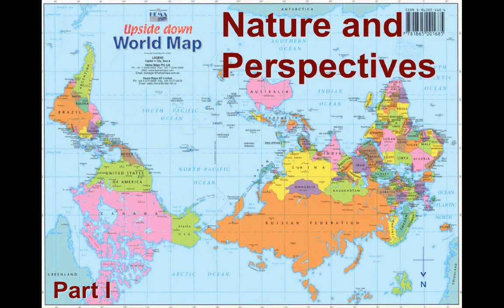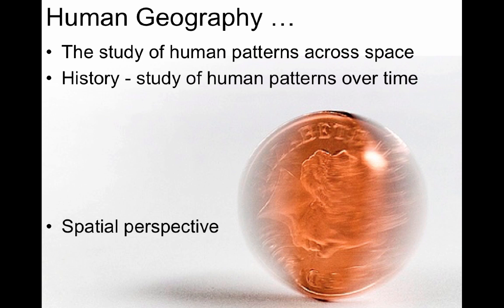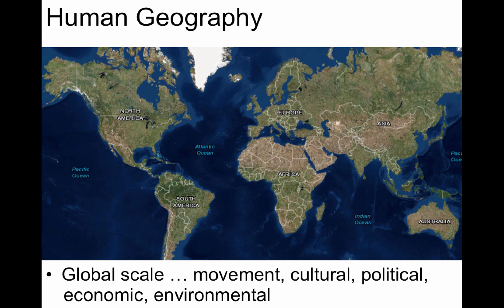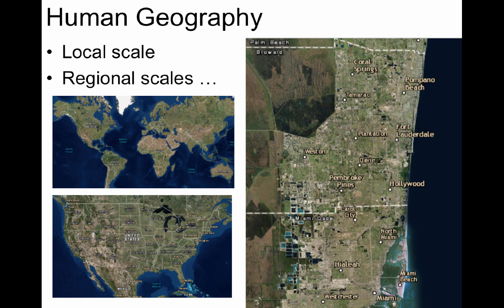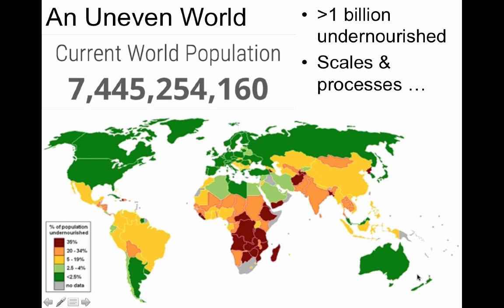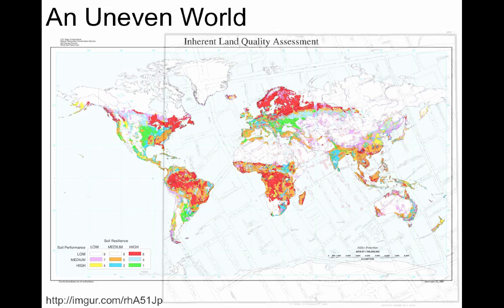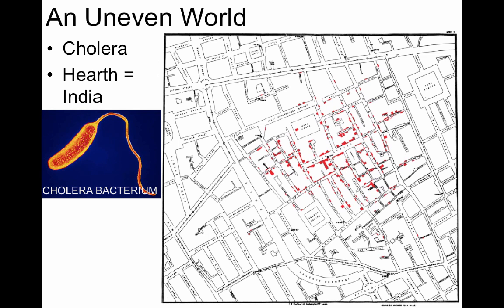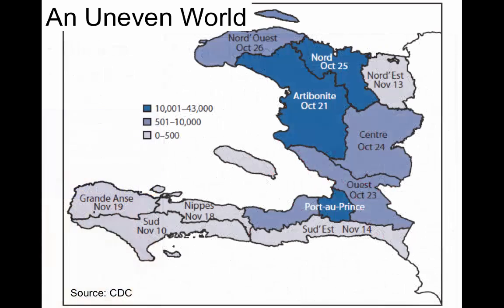1.1 - What is Human Geography?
APHG Unit 1: Geography: Its Nature and Perspectives; Curriculum Articulation: I. A., B., D., E.
Essential Knowledge: spatial concepts, patterns and processes at different scales, regions (local, national, global), data from the field